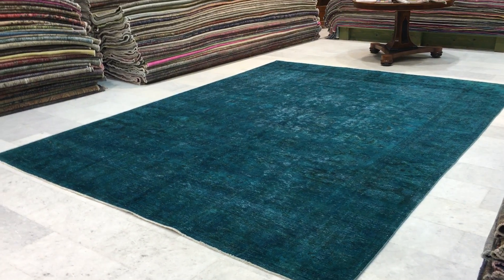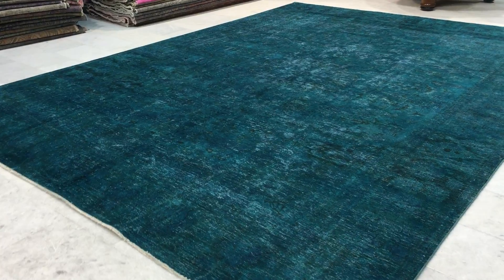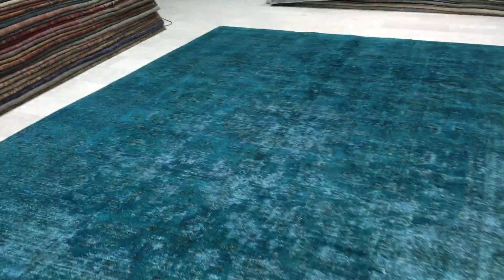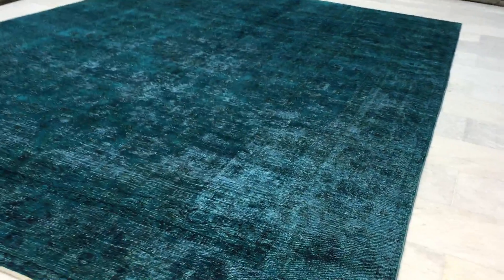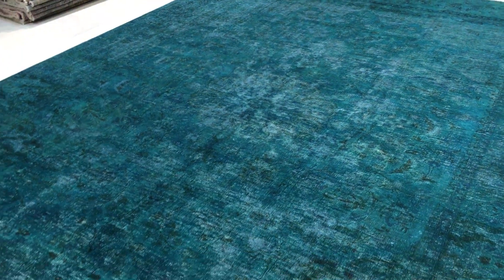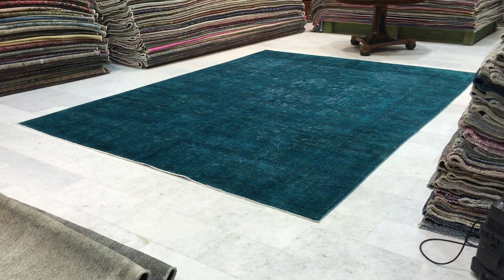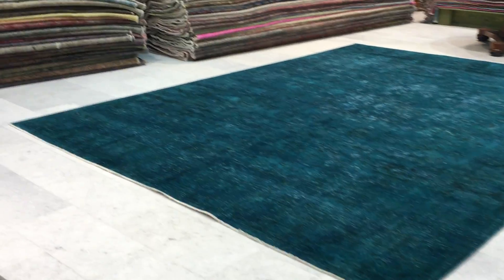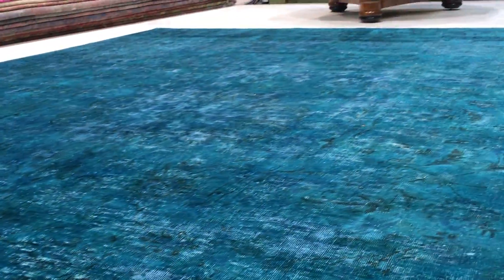vintage teppiche 12775